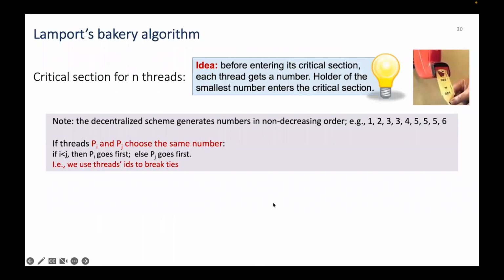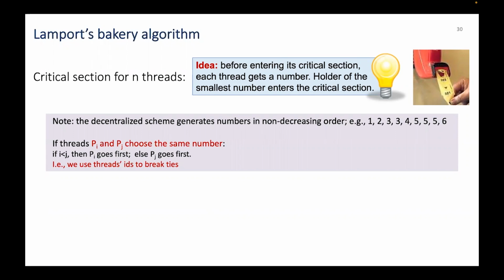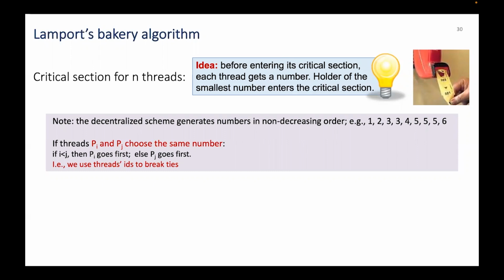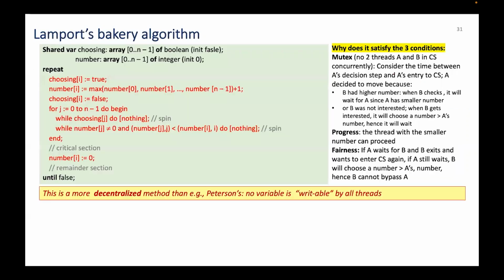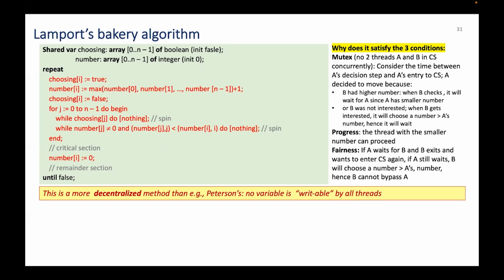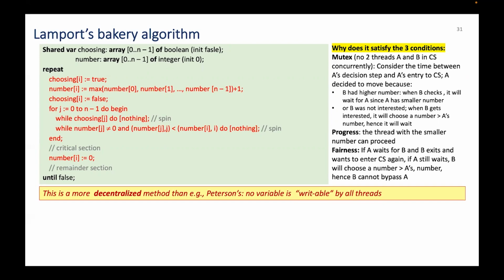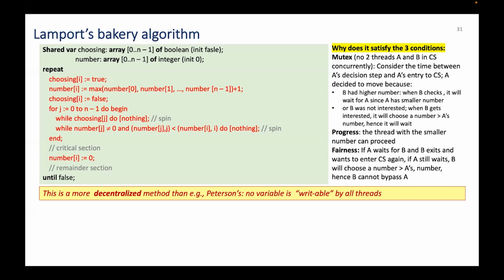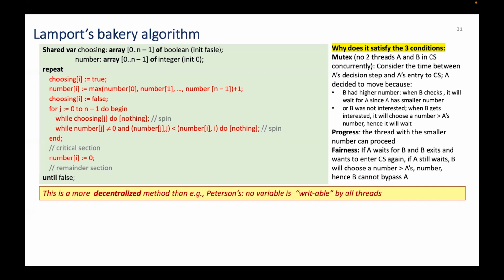Synchronization (Part 2) - Part 07 - Lamport's bakery algorithm